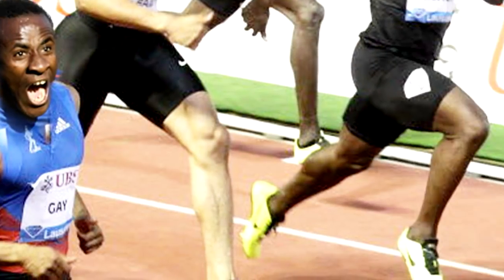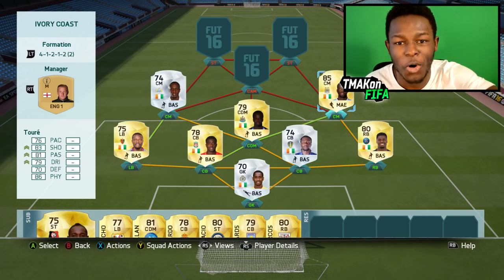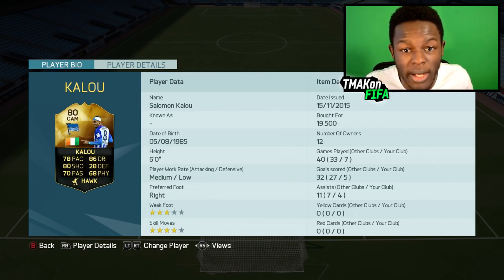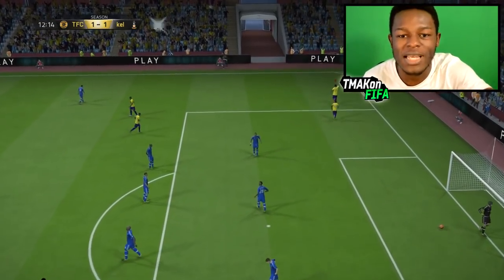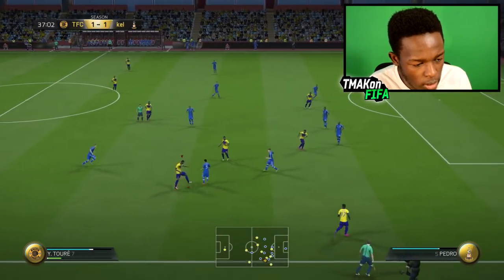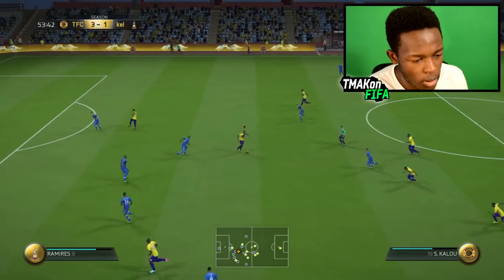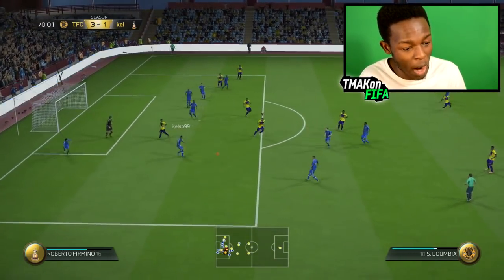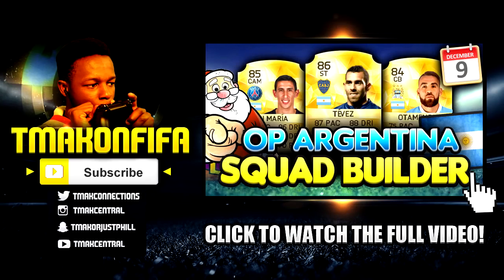FIFA 16 BEST "SWEATY" IVORY COAST SQUAD BUILDER | 25 SQUADS OF CHRISTMAS #10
Fifa 16 best possible Ivory coast / Côte d’Ivoire squad builder  w/ Yaya toure, Inform gervinho, Inform Kalou, Doumbia & more! African squad builder in fifa 16.